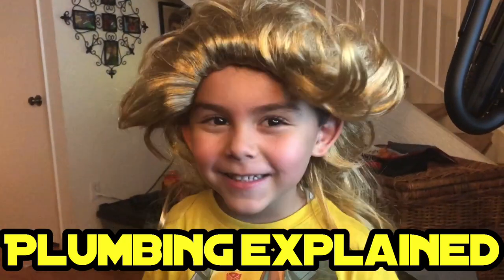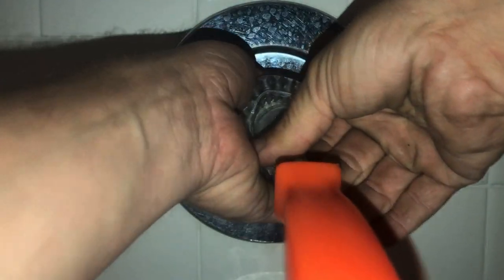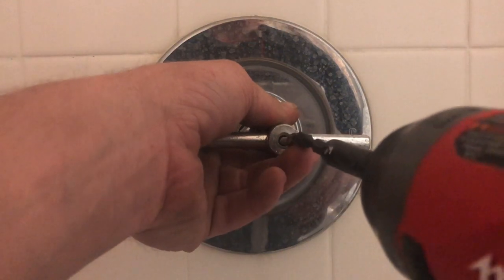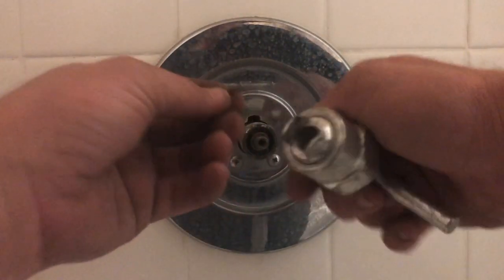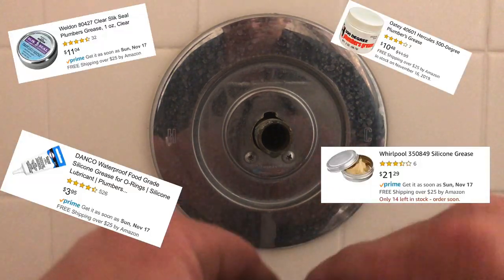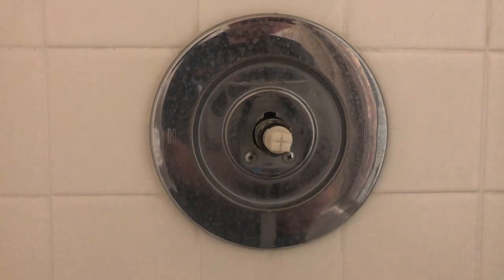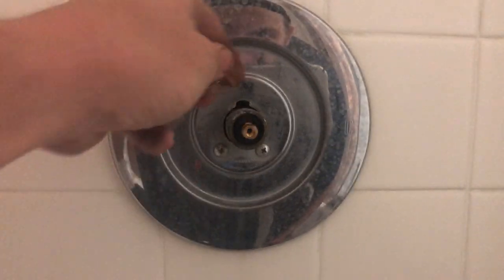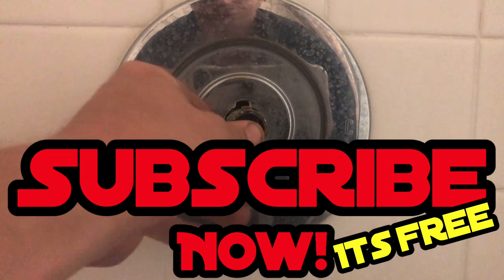How to repair a leaking, drippy or hard to pull out/turn Moen shower valve single handle 1225b